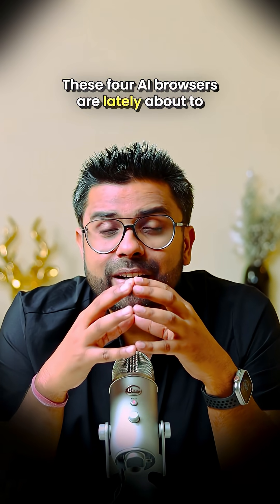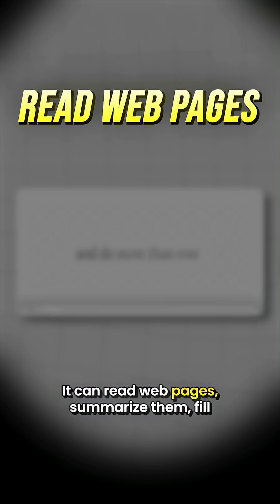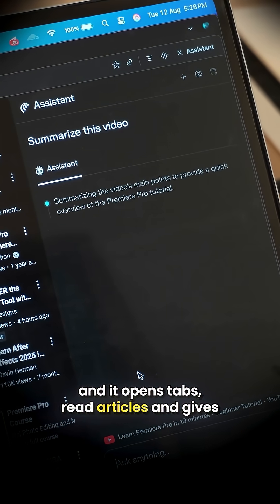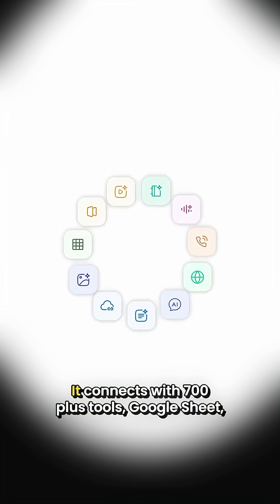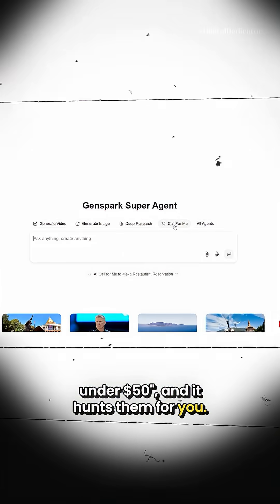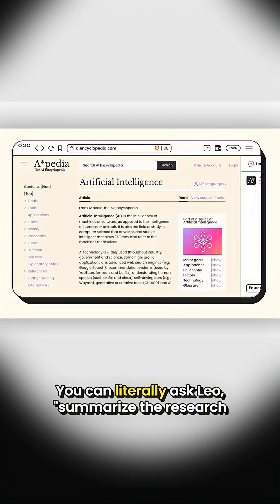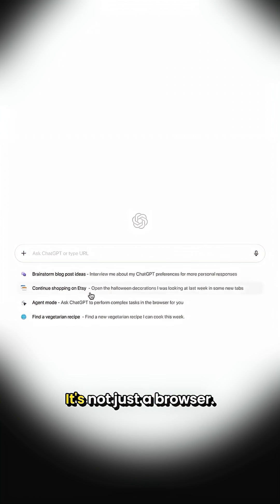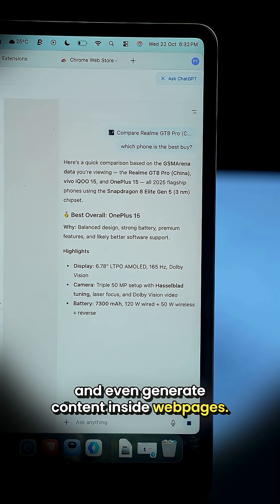Stop Using Chrome! These 4 NEW AI Browsers That Will CHANGE Internet!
These are the best AI browsers of 2025 — smarter, faster, and more powerful than Chrome!